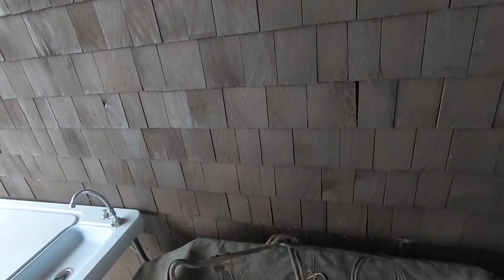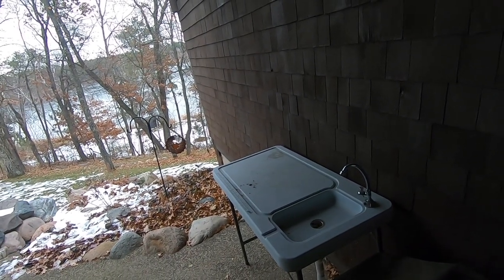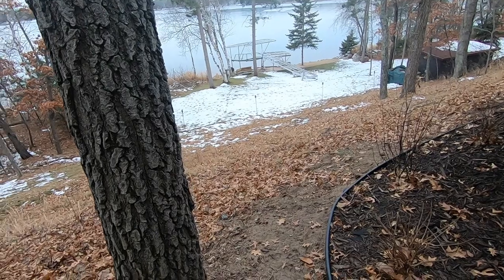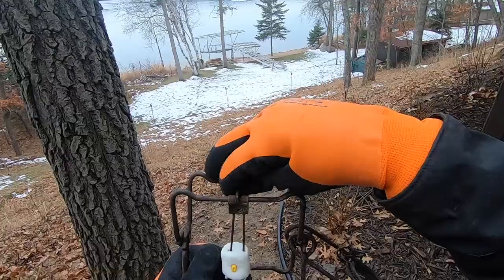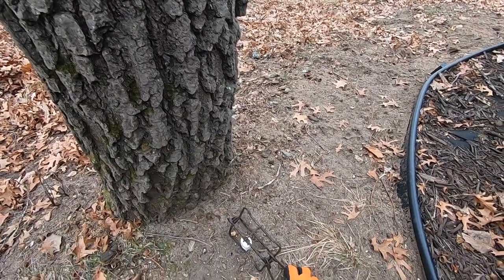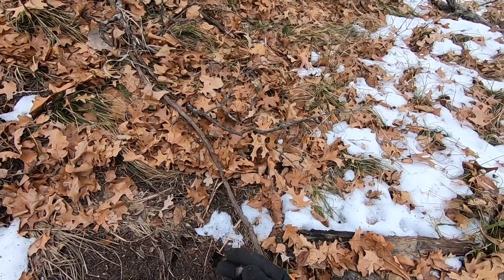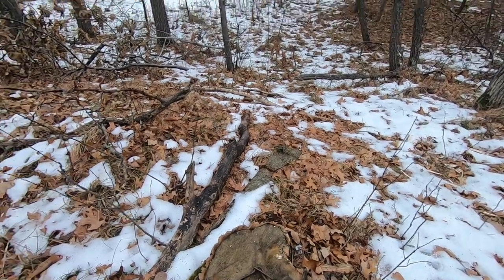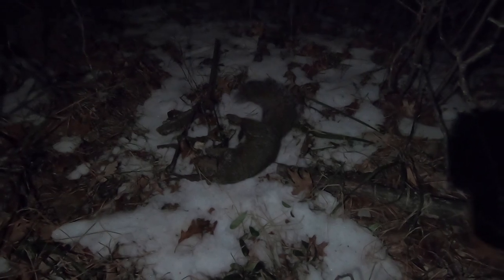Squirrel Trapping - Easy 110 Conibear Set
Easy and cheap squirrel trapping with conifer 110 body grip trap.